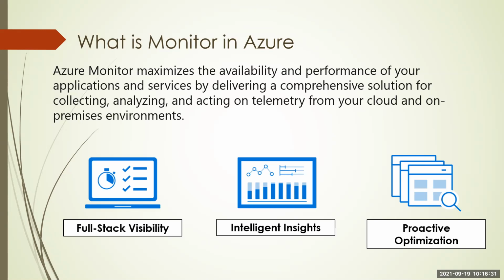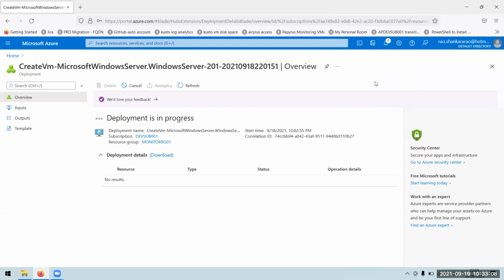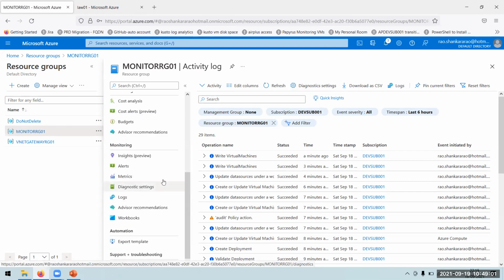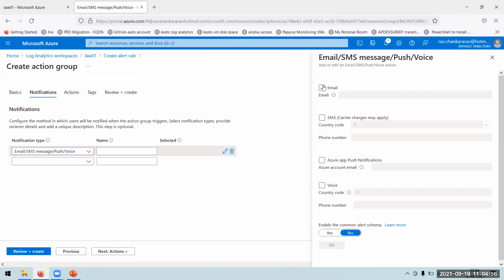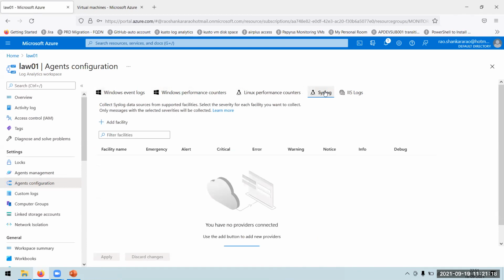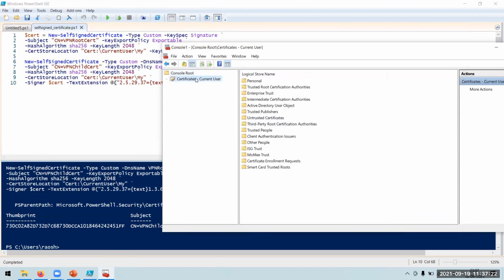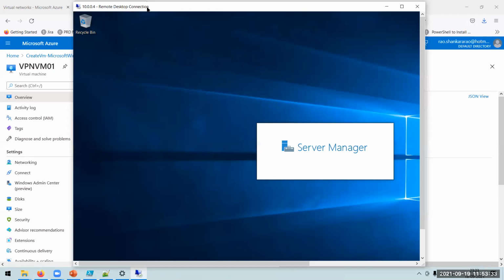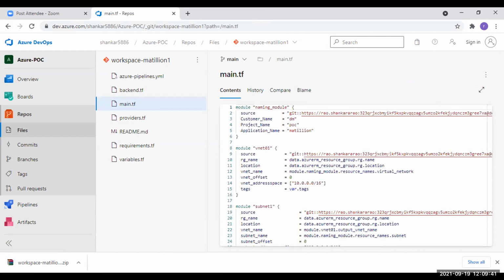5 April 2023(2)